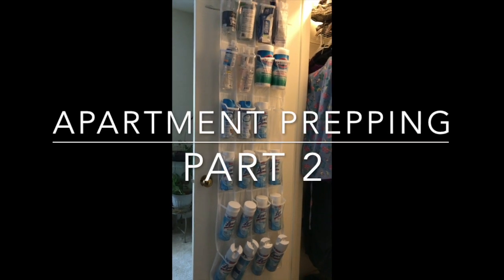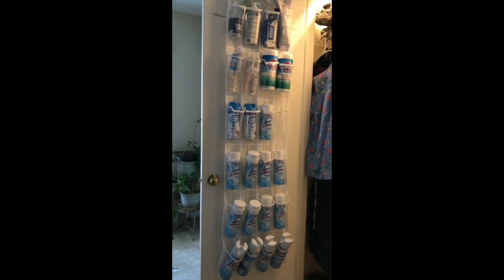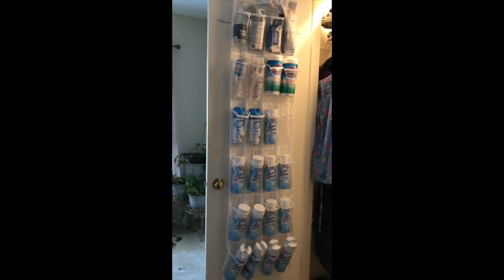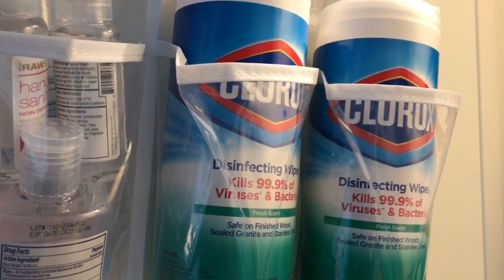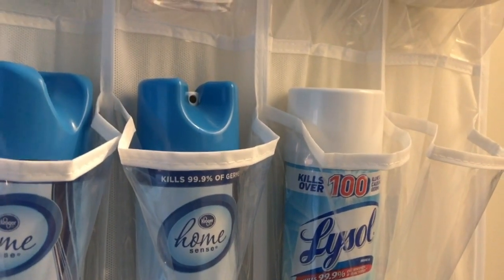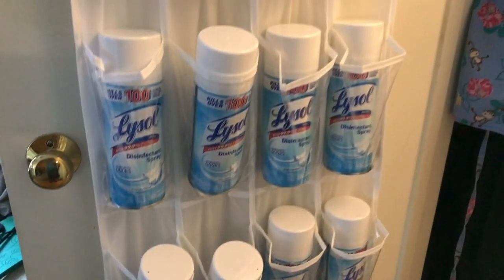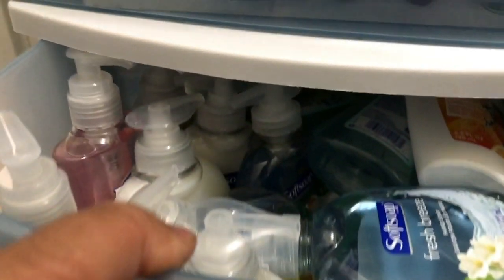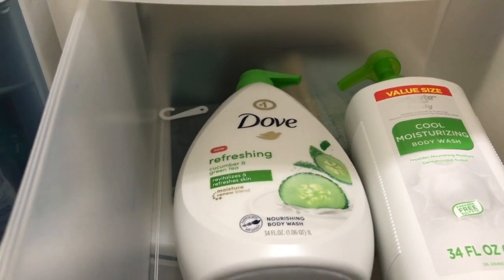Apartment Prepping (Part 2) - Non-Food Essentials Storage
How I store my cleaning supplies, covid supplies, and personal care items living in an apartment. Missed my first apartment prepping video?